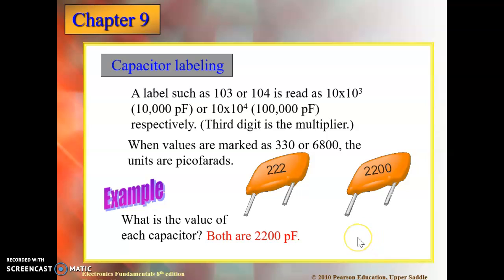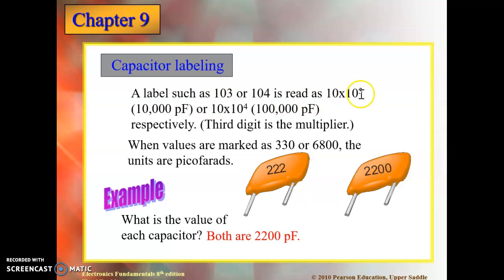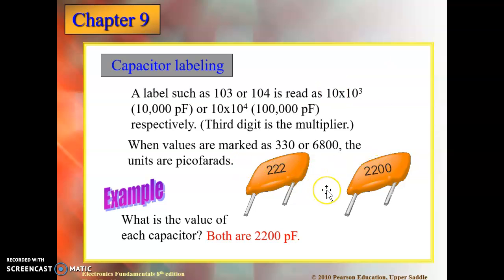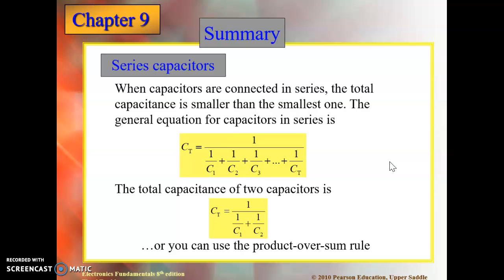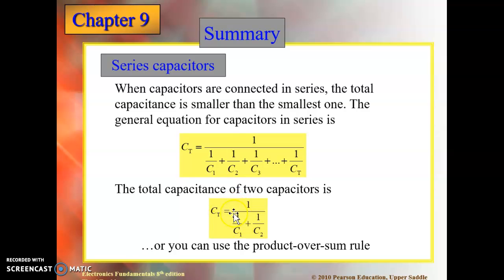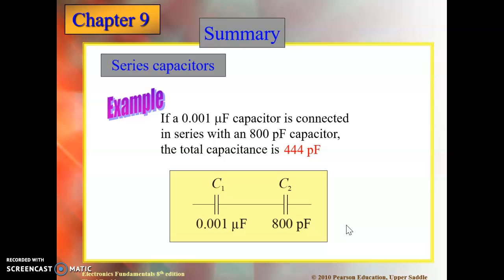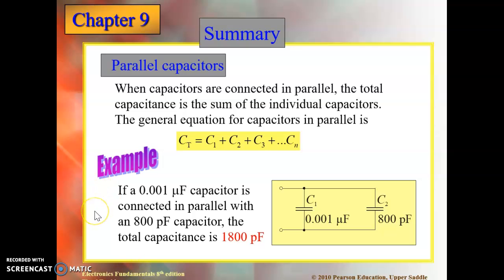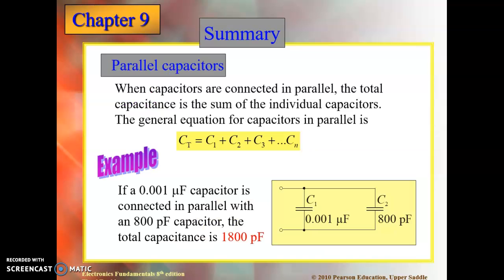labeling, parallel and series connection